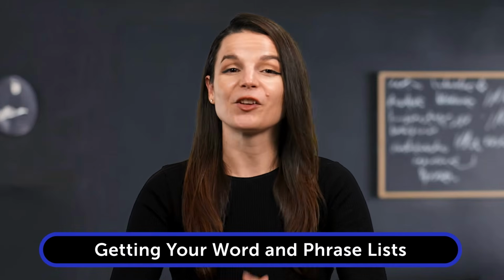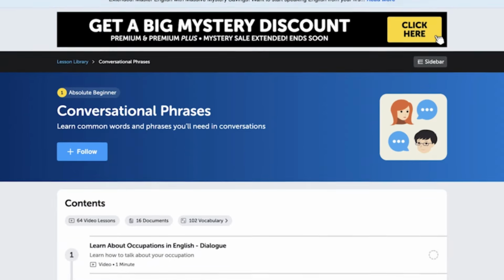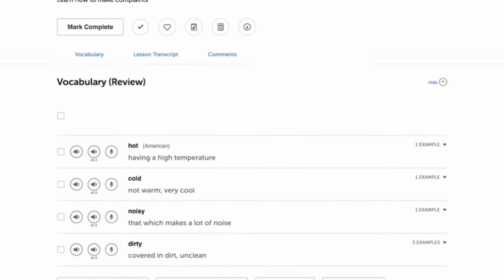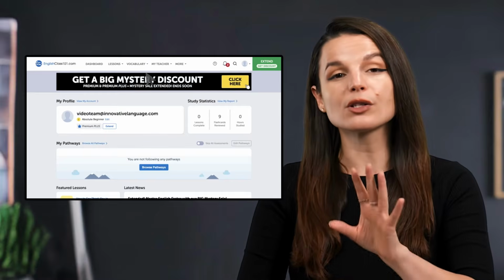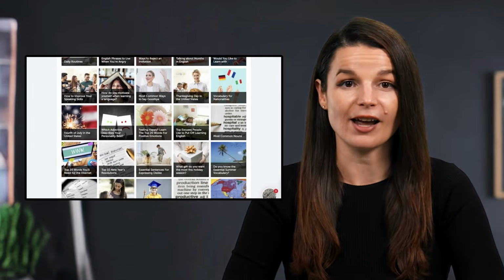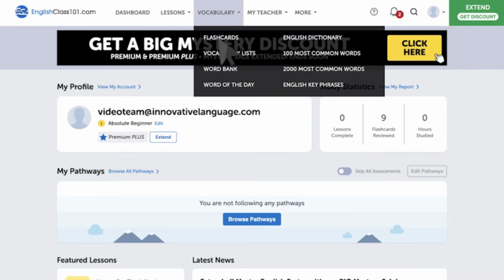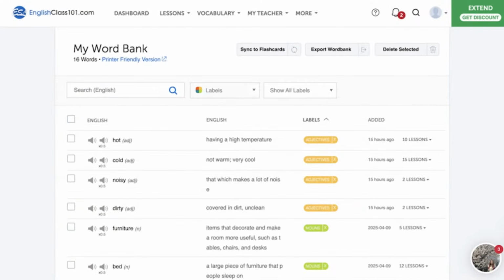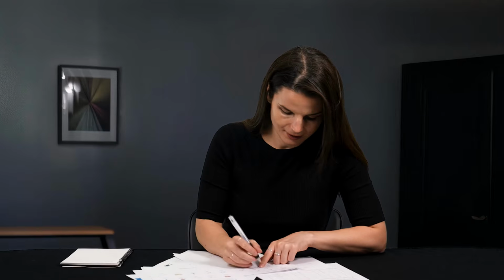Your Monthly Dose of Swahili - Best of October 2025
In this best of October 2025, we will review all the topics and lessons released this month on the channel. This is THE place to start if you want to learn Swahili, and improve both your listening and speaking skills